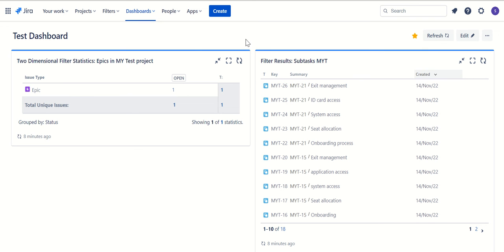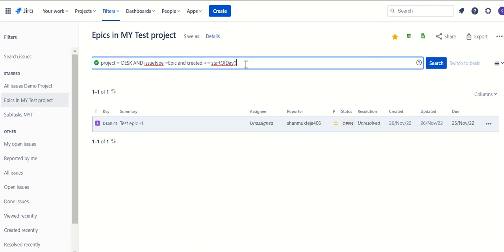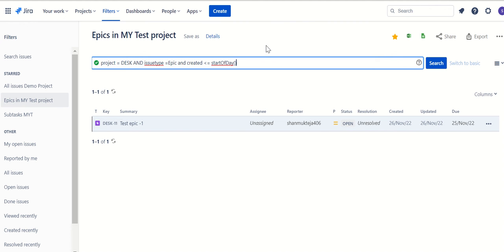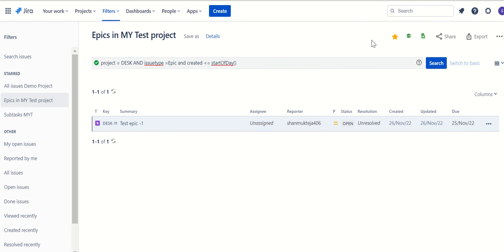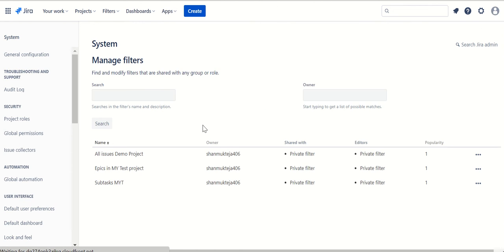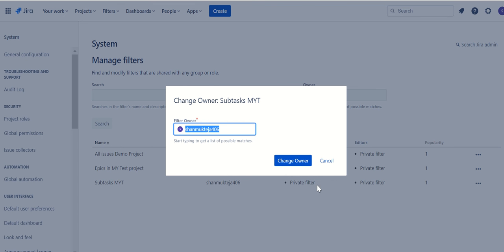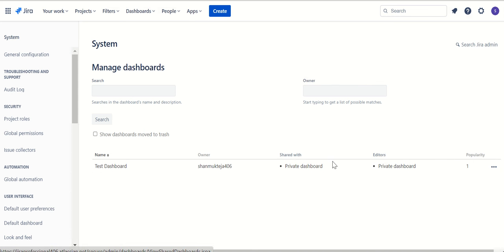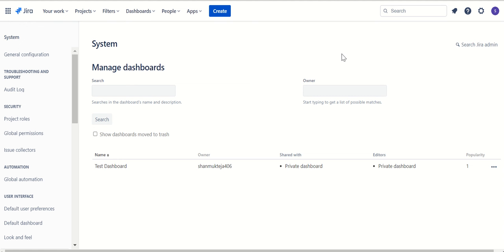Jira filter/Dashboard ownership change